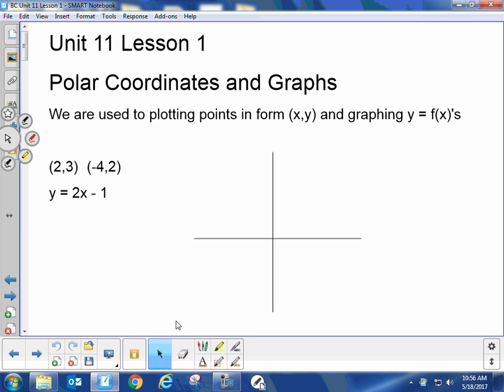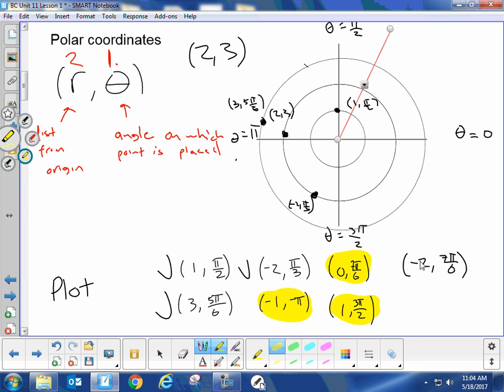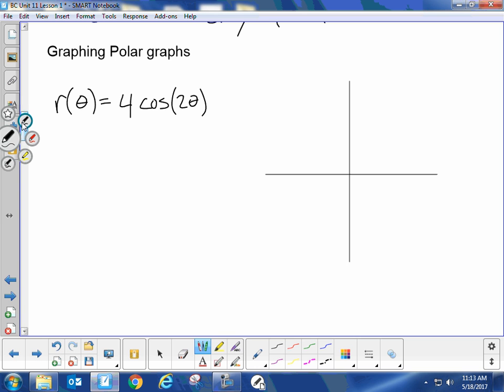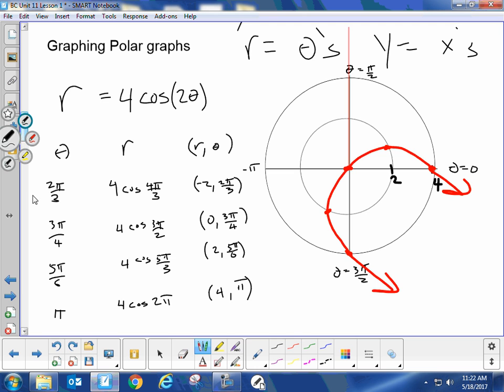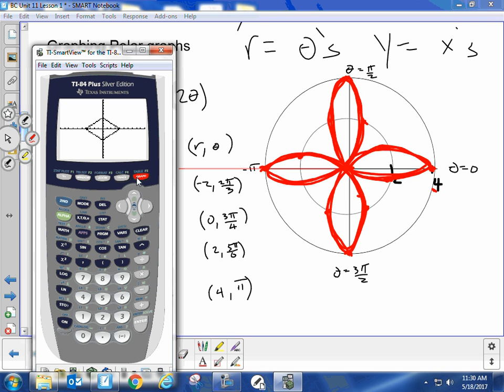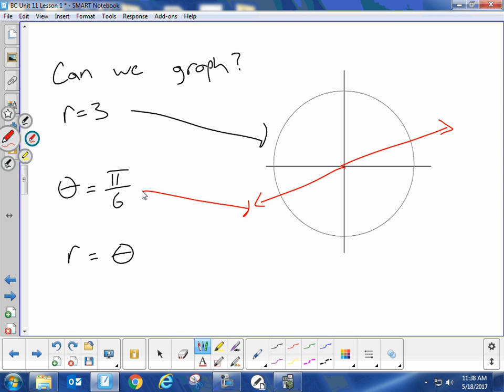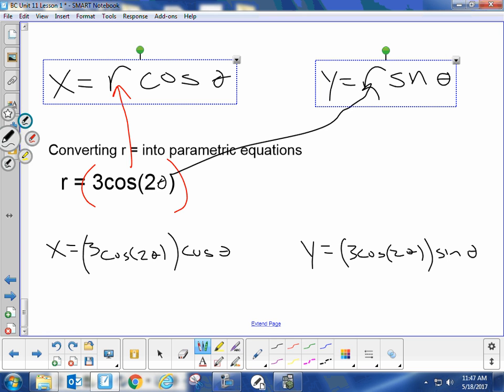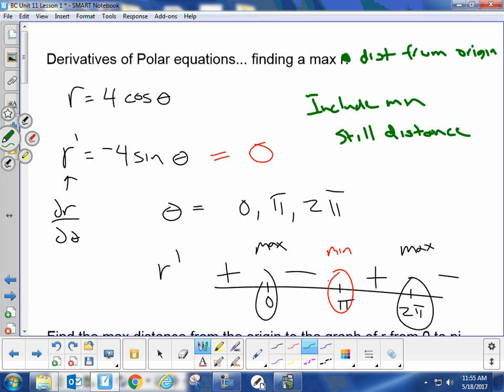Unit 11 Lesson 1 Intro to polar graphs polar derivatives